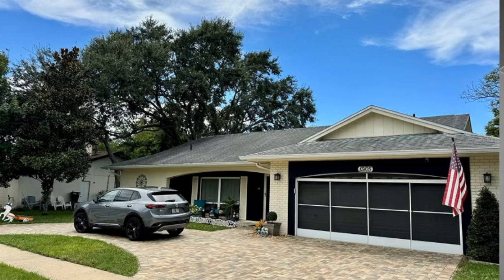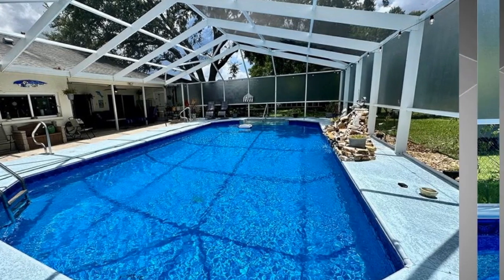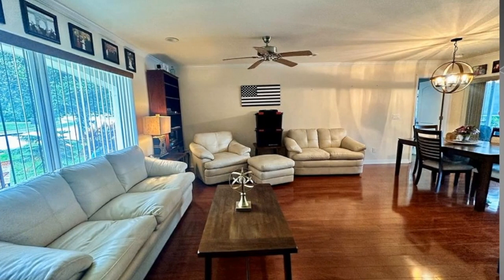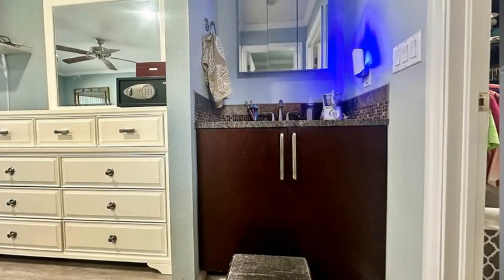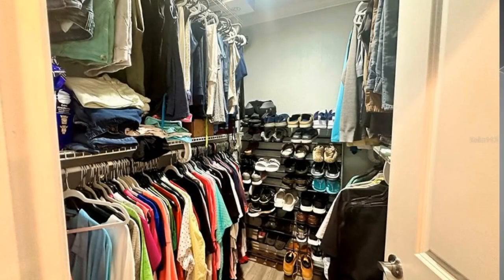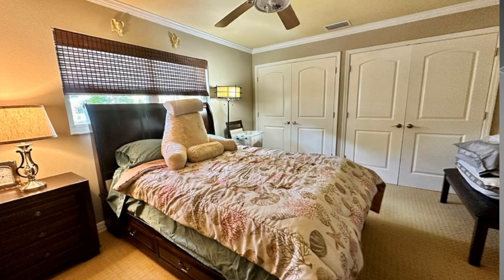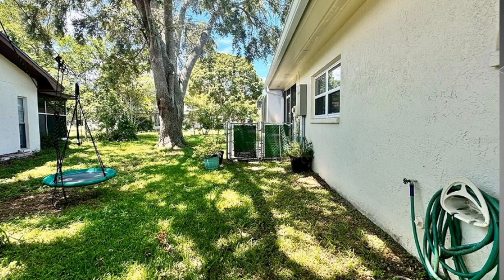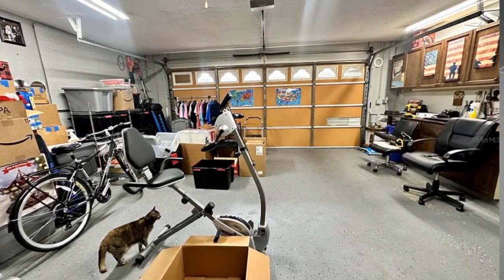Sold. 13105 SHADBERRY LN, HUDSON, FL 34667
See all our virtual open houses.
This is the one you don't want to miss!!! Don't let this 3 bed/ 2 bath/ 2 car/ pool/ Full house generator slip away from you today!Introducing a beautifully updated 3-bedroom, 2-bathroom home in the charming Clayton Village community. As you arrive, you'll be greeted by a custom-paved roundabout driveway with ample parking space. The home is surrounded by mature landscaping, enhancing its curb appeal. The fully screened garage has an ideal space for outdoor relaxation or working on your favorite projects. Step onto the covered front patio, a perfect spot for enjoying a morning cup of coffee while watching the birds play. Inside, you'll find updated flooring and abundant natural light throughout. The formal living and dining room combination at the front of the home leads to the master bedroom, which features updated vinyl floors, a sliding door to the pool area, a remodeled ensuite, and a spacious walk-in closet. The kitchen is a chef's delight, with stainless steel appliances, custom cabinets, and a breakfast bar that opens to the family room. It also includes a large pantry and a delightful view of the pool area, making it perfect for entertaining. Outside, the fully screened pool area boasts a crystal blue pool with updated vinyl and a cool waterfall feature, ideal for relaxing in the wonderful Florida weather. Don't miss the list of updates and the opportunity to see this stunning home today! Pool Pump:2022 Pool Heater:2023 Hot water heater:2 years old Gutter Installed 2022 Pool Waterfall:2021 POOL VINYL LINER:2021